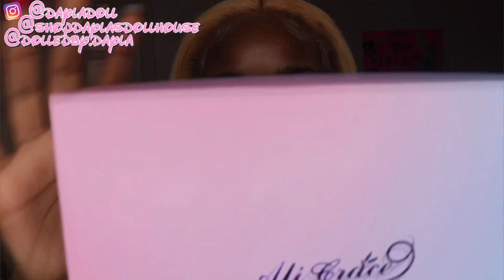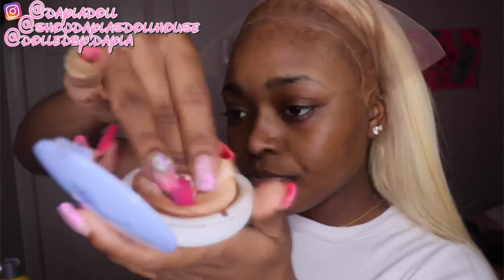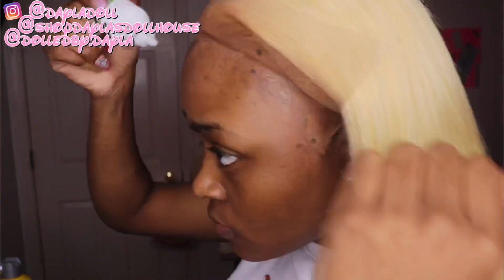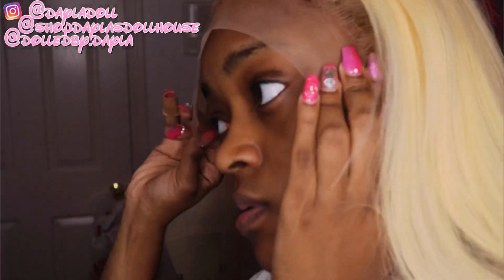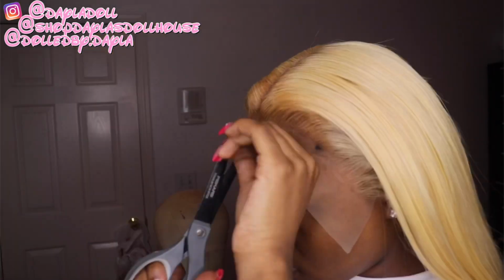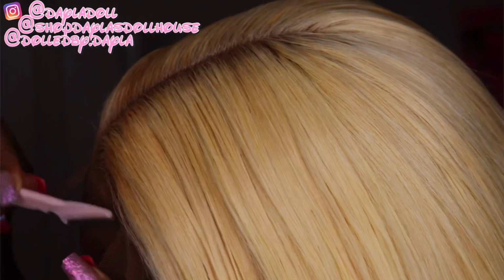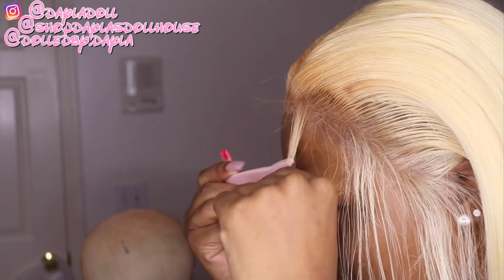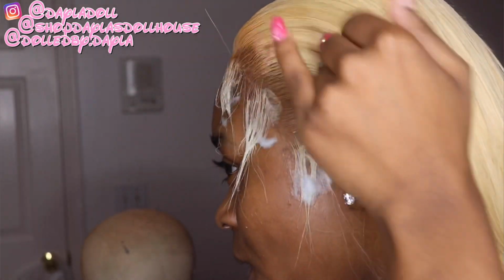GRWM FOR A PHOTOSHOOT 613 FRONTAL WIG INSTALL ALI GRACE HAIR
I OWN NO MUSIC IN THIS VIDEO !

I N S T A G R A M : @dayladoll

@shopdaylasdollhouse on instagram

🌱🖐🏾𝘏𝘢𝘯𝘥𝘮𝘢𝘥𝘦 , 𝘝𝘦𝘨𝘢𝘯 , & 𝘊𝘳𝘶𝘦𝘭𝘵𝘺 𝘍𝘙𝘌𝘌🐰🚫
💧𝘐𝘯𝘧𝘶𝘴𝘦𝘥 𝘞𝘪𝘵𝘩 VitaminE𝘖𝘪𝘭 🥰
🌎U.S 𝘚𝘩𝘪𝘱𝘱𝘪𝘯𝘨 !📦
💞𝘊𝘌𝘖 : @𝘥𝘢𝘺𝘭𝘢𝘥𝘰𝘭𝘭

FAQ : name : dayla webster
           age : 17
           grade : 11th (JuniorSZN)
           YES i promote !

Hair Detail In Video:
Body Wave Blonde13*6 Front Wig 150% -18 Inch